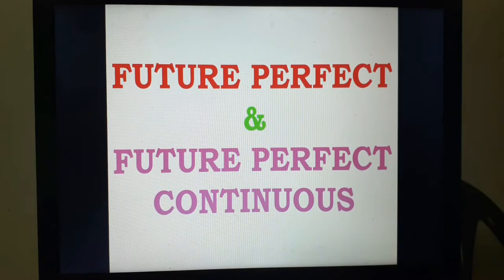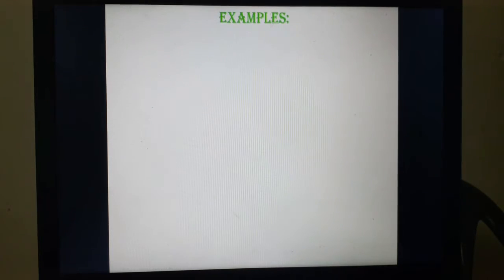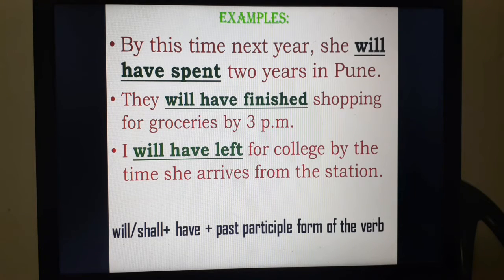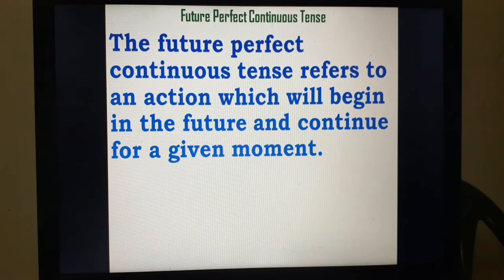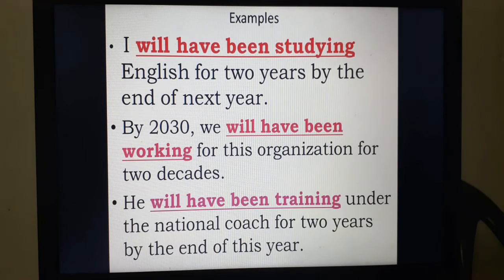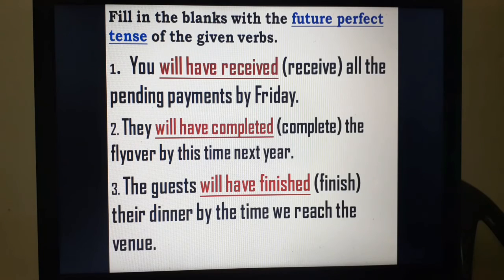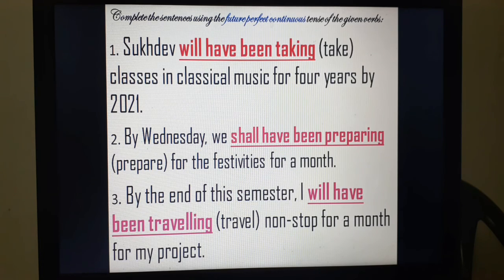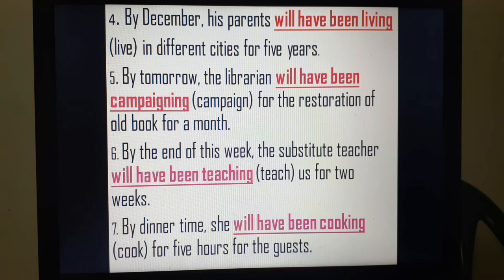FUTURE PERFECT & FUTURE PERFECT CONTINUOUS TENSE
Explanation of Future Perfect and Future Perfect Continuous Tense with examples,  structures and Exercise... 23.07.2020